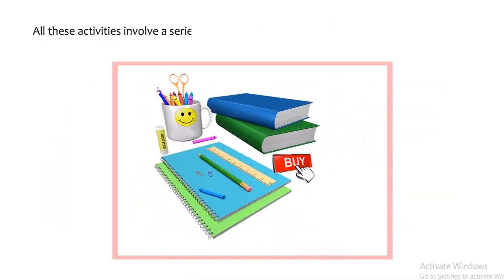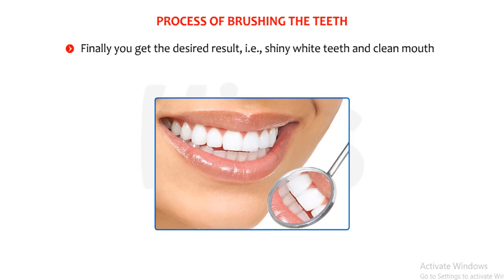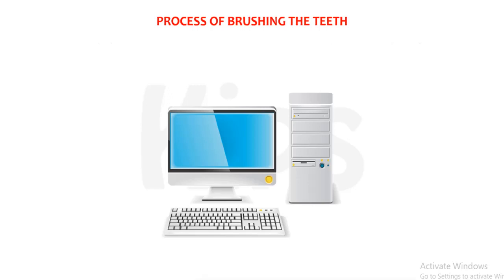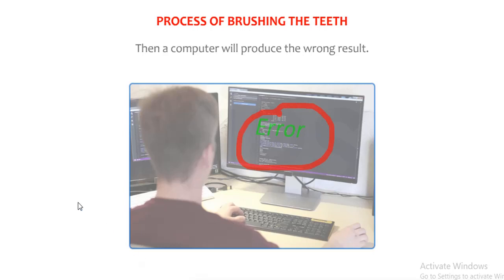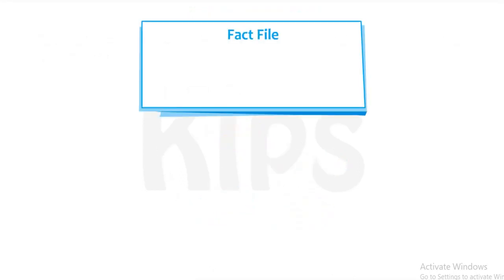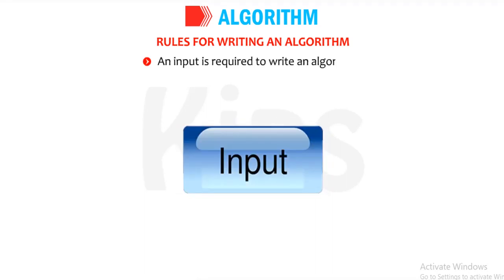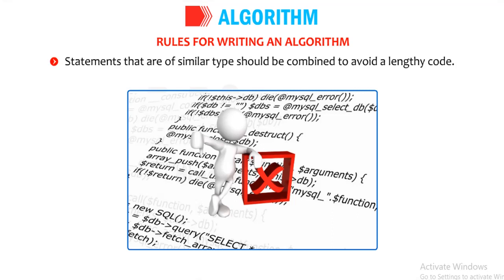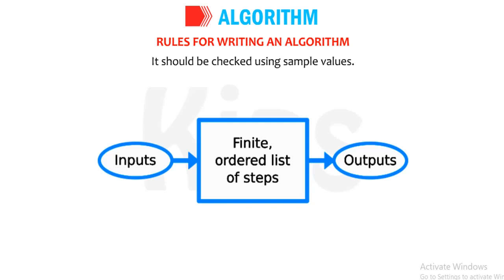DB ICSE 8 Computer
Chapter 4 Introduction and rules of Algorithm